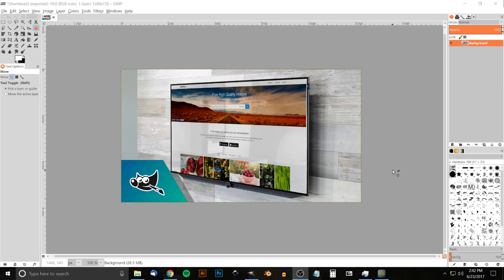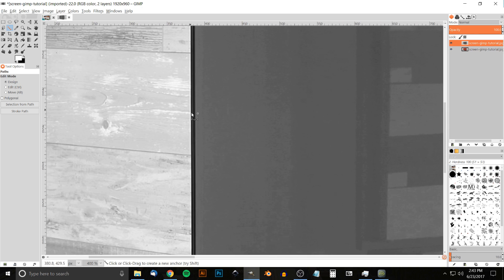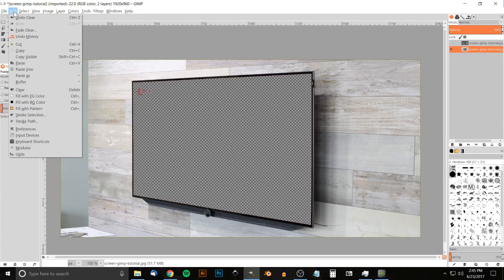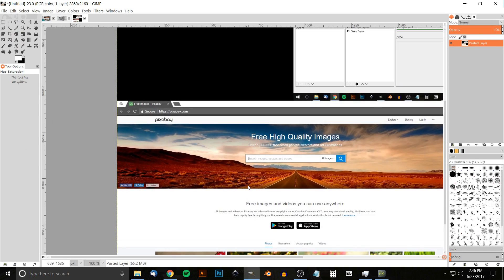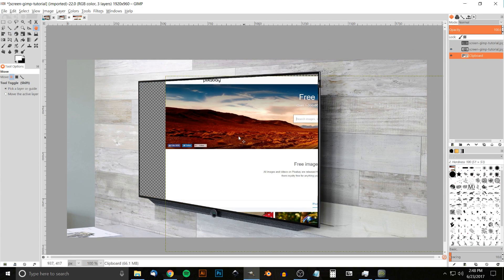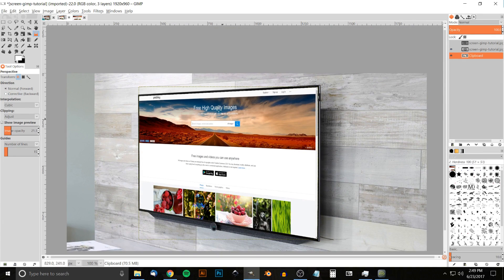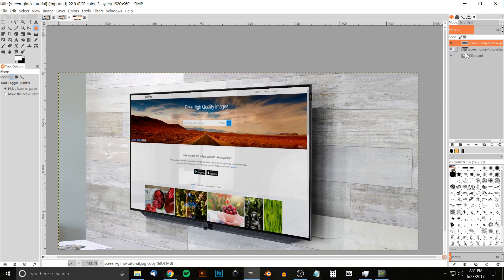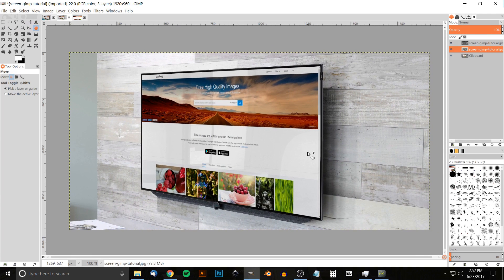GIMP Tutorial: Realistic Screen Mockup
Take a snapshot of a website (or some other design) and place it onto a digital display.

This tutorial is for GIMP version 2.8 and is intended to teach beginners how to use the software. GIMP is a great free alternative to Photoshop.